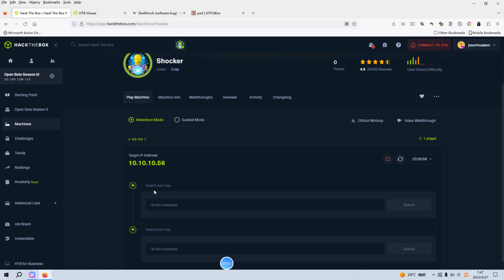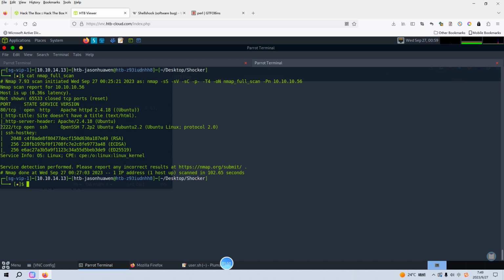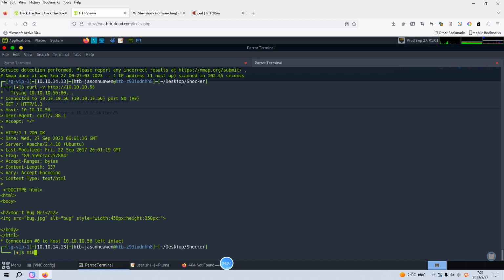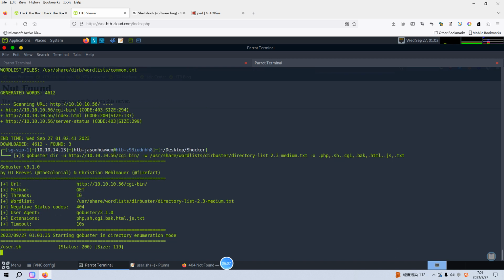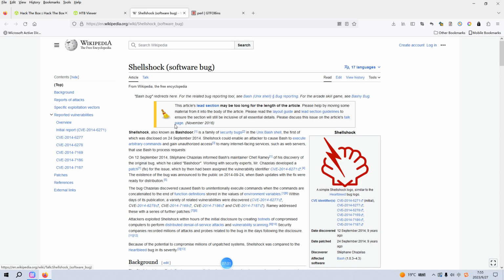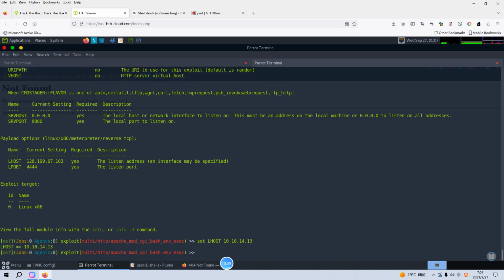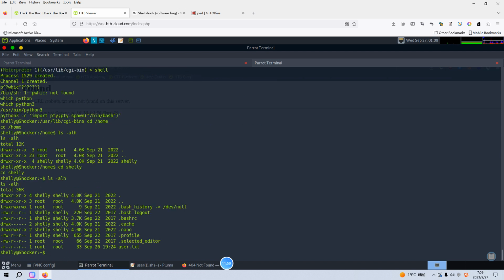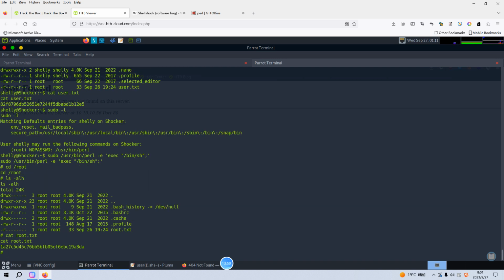Cyber Security | Ethical Hacking | Pentesting Lab | Hackthebox | Shocker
To demonstrate how to discover shellshock vulnerability and how to exploit on it.